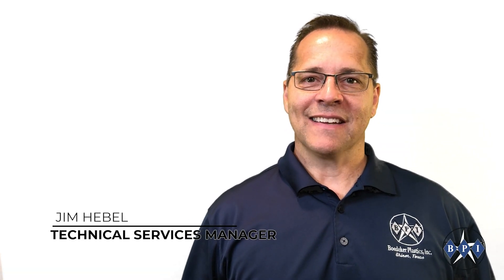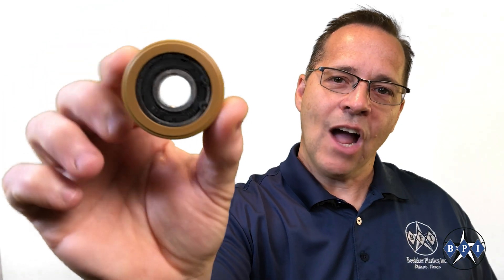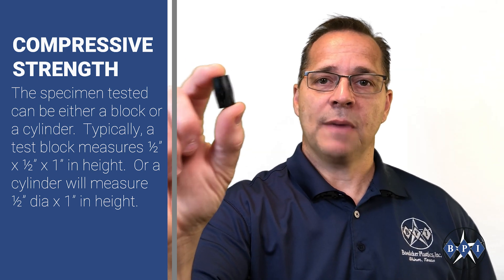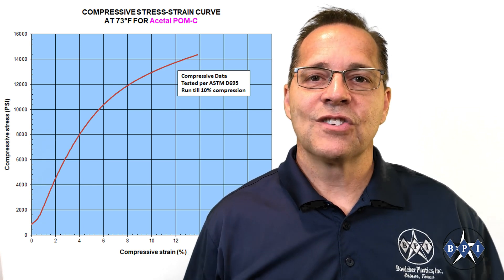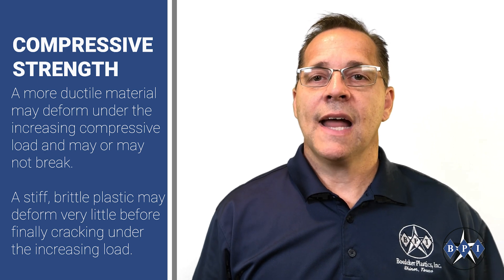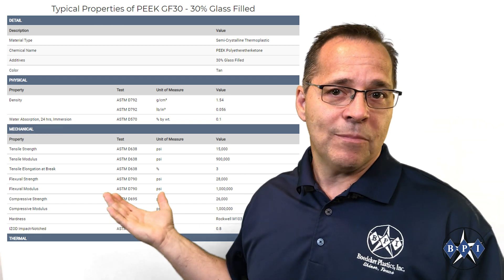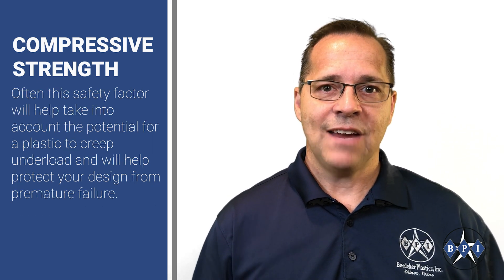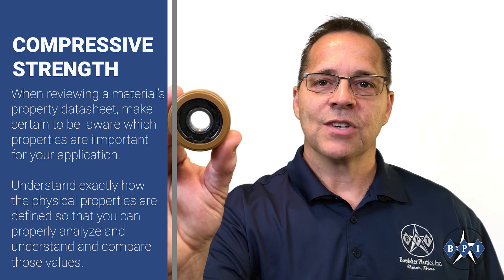Boedeker TECH Talk Episode 8 | Understanding Compressive Strength ASTM D695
In episode 8 of our Boedeker TECH Talk series, our Technical Services Manager, Jim Hebel, provides an overview of Compressive Strength ASTM D695, a standard mechanical property for plastics and composites.

Topics covered include a detailed definition of Compressive Strength, the ASTM test method, and best practices for using this property with material selection and plastic part design.
For more information on common Plastic & Composite Material properties go to

Overview

Use our sortable catalog to search plastics and composites by properties and other attributes @